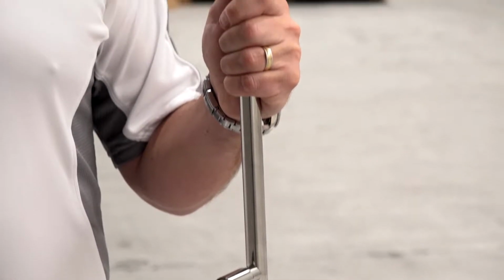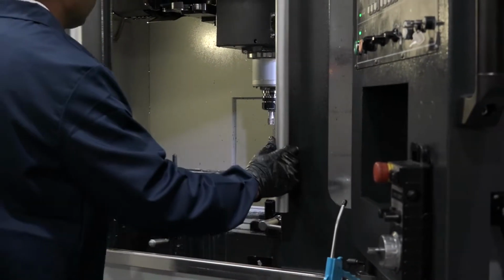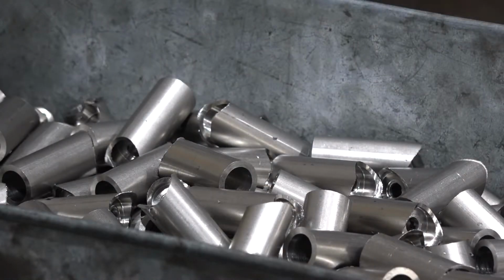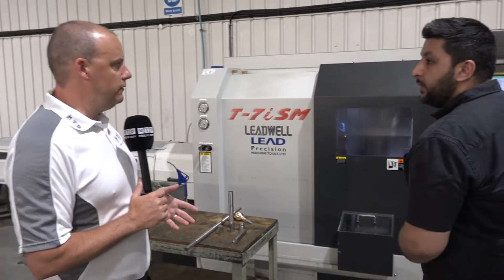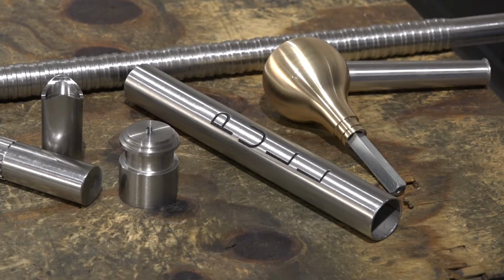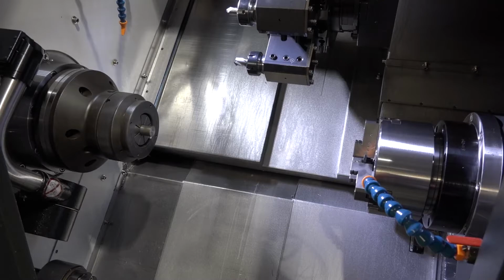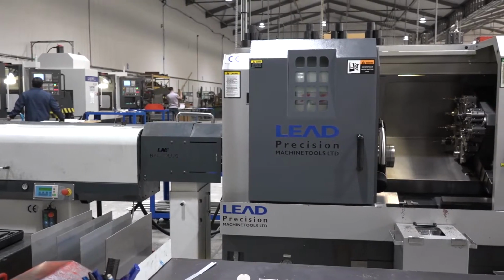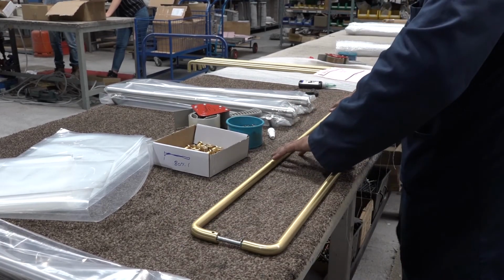Leadwell machines at Instinct Hardware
Testimonial from Nil Chohan Instinct Hardware, Leadwell Machine Installations (MTD)